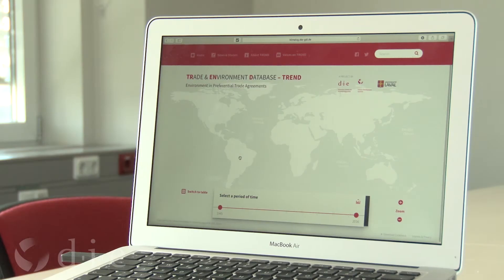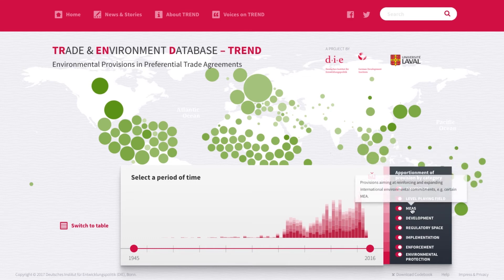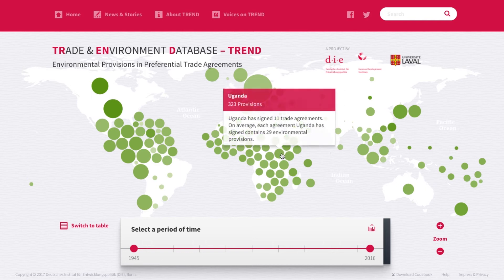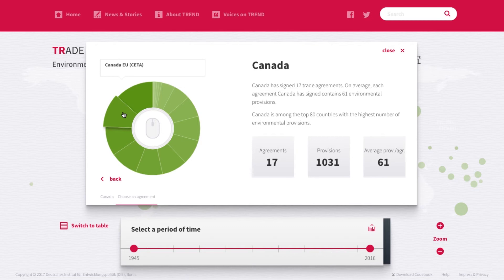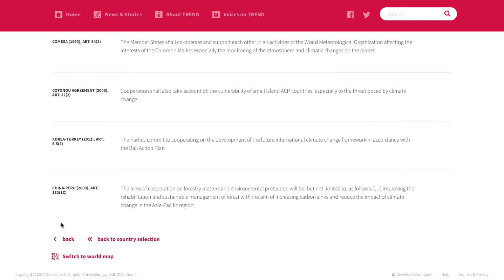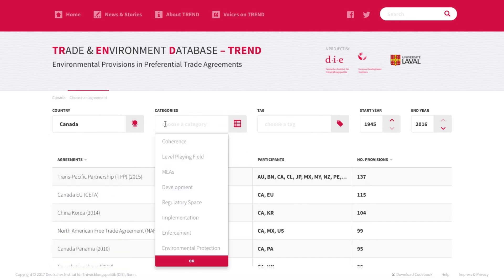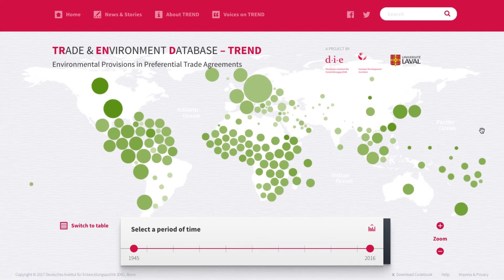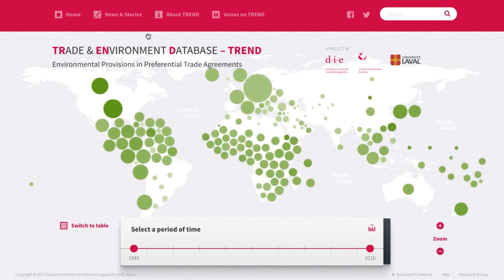TREND analytics – how to use the online tool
TREND analytics is an online tool that enables researchers, policy makers, NGOs and others analysing environmental provision in preferential trade agreements signed since 1945.

Get an overview on how you can make use of the tool! Our tutorial helps you navigating from the bird´s eye perspective down to a fine-grained level of provision text examples.

TREND analytics has been developed in cooperation by the German Development Institute / Deutsches Institut für Entwicklungspolitik (DIE) in Bonn and Laval University in Quebec.

We are looking forward to your feedback!